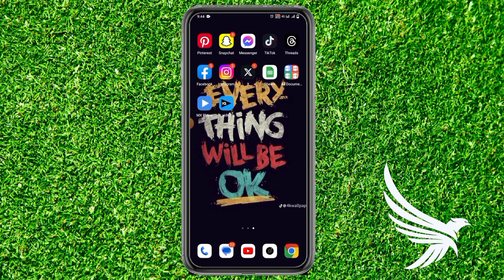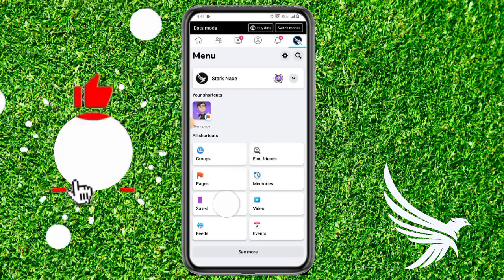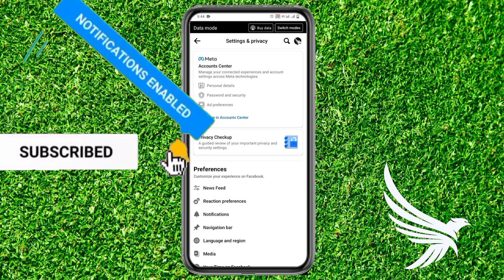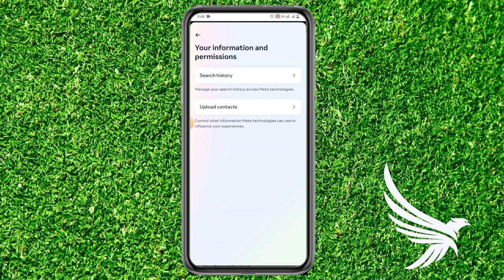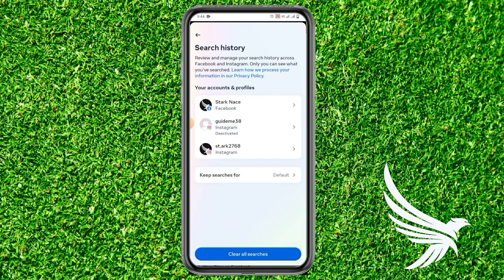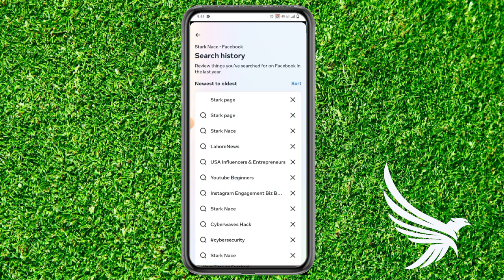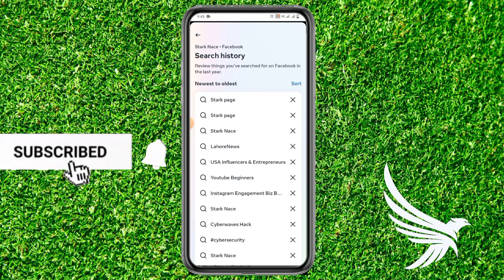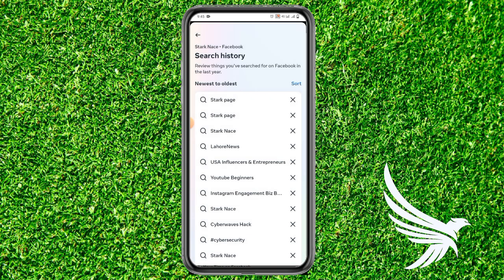How To Delete Facebook Search History With New Updates | Stark Nace Guide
Do you want To clear Facebook Search History with new updates  , So Don't worry You are on the right place because  @starknace is Here to help You , In this Video I will teach you how to facebook search history  in 2023 .